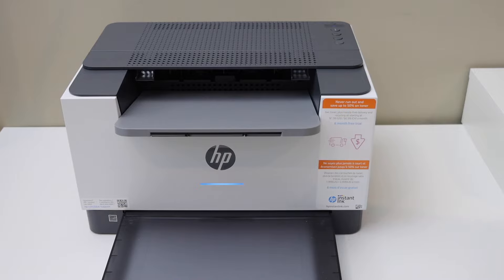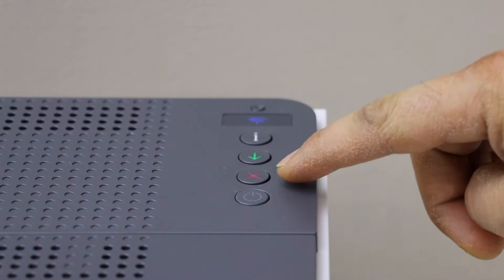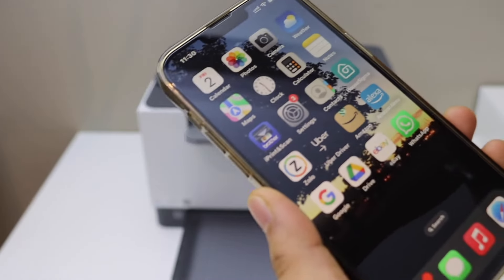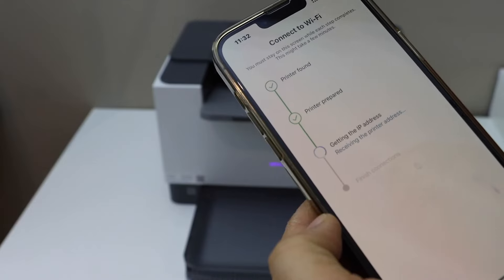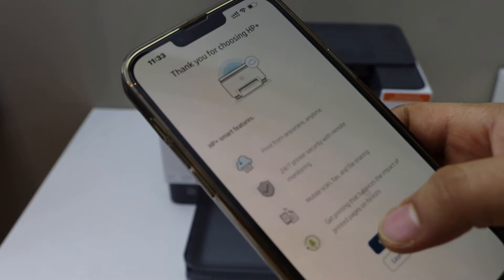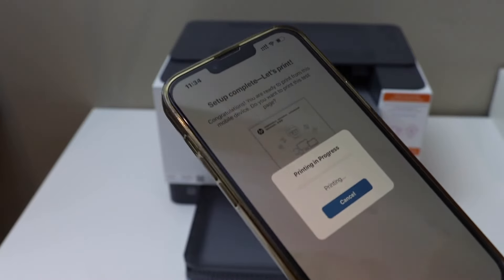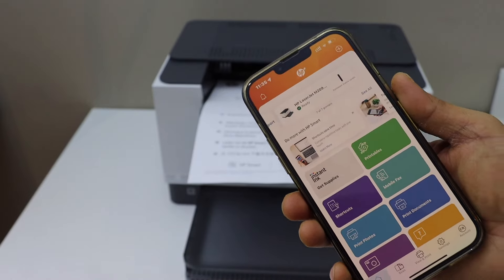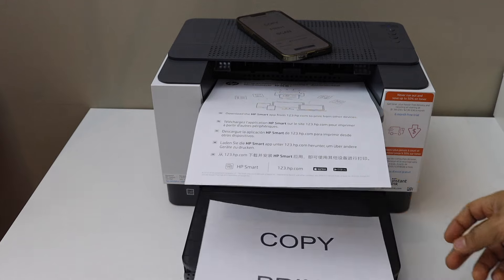HP LaserJet M208dw WiFi Setup, Wireless Setup.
This video reviews the method to connect your HP LaserJet M208dwe Printer with the WiFi network of your home or office for wireless printing. You can add & set up your printer using an iPhone and then add this printer quickly to any laptop or Macbook.